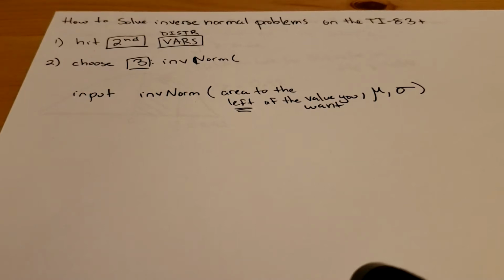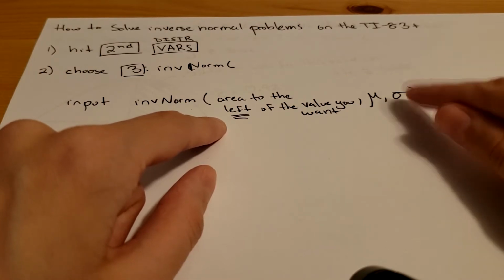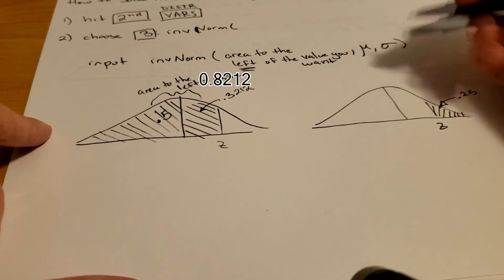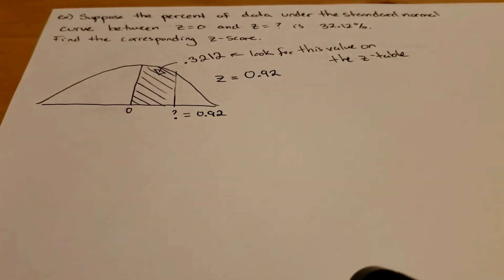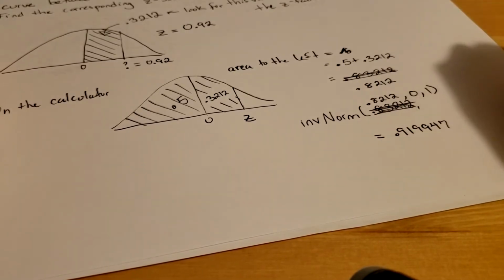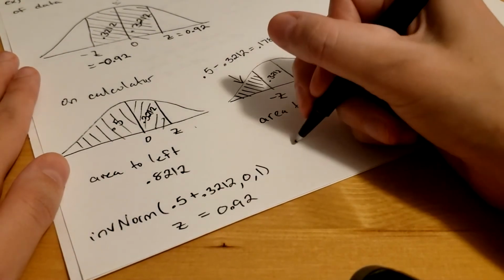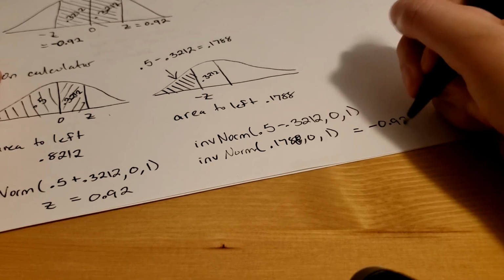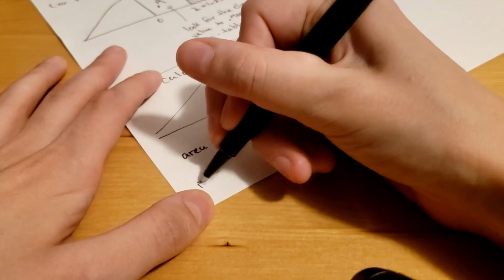How to Solve Inverse Normal Curve Problems on the TI-83+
The main idea for solving inverse normal curve problems on the TI-83+ is to figure out what the area to the left of the z-score or value you are looking for is.